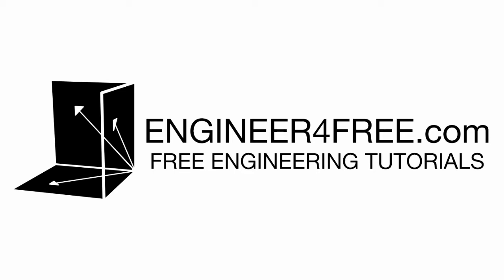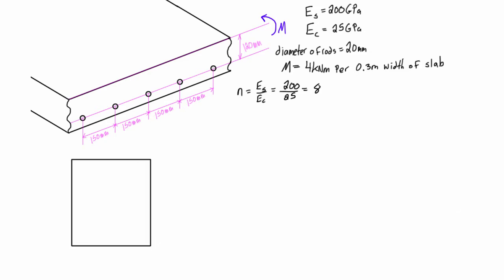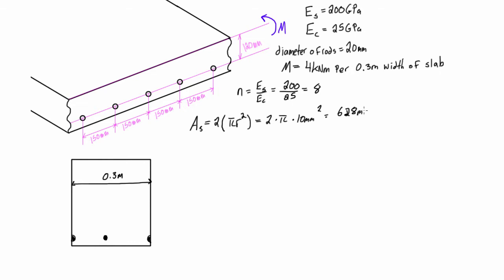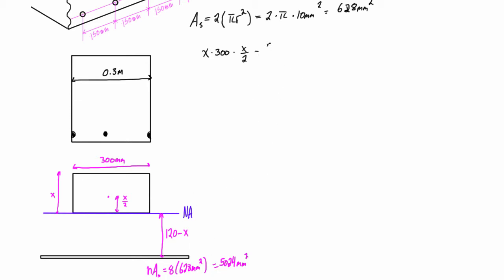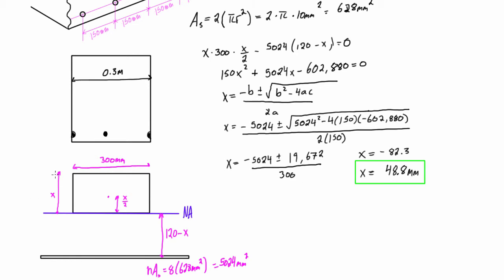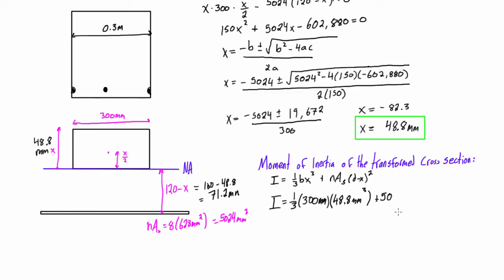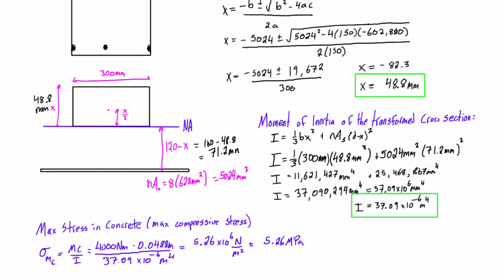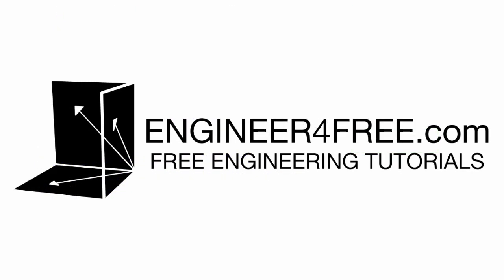Pure bending of reinforced concrete example #2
This mechanics of materials tutorial goes over another pure bending example problem with reinforced concrete.